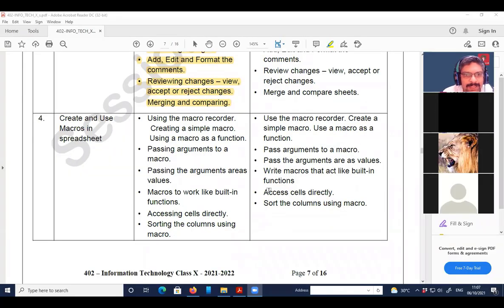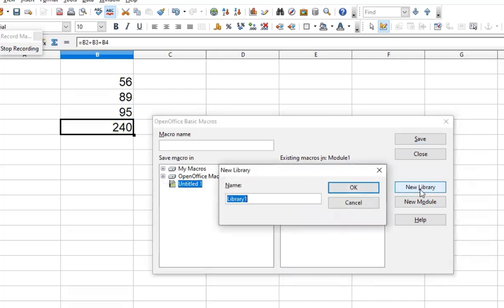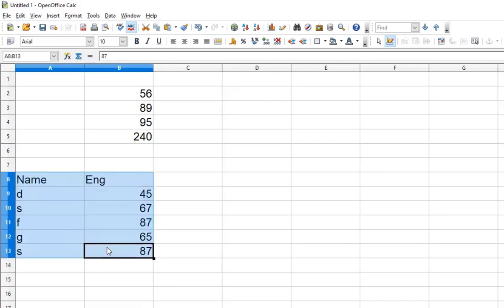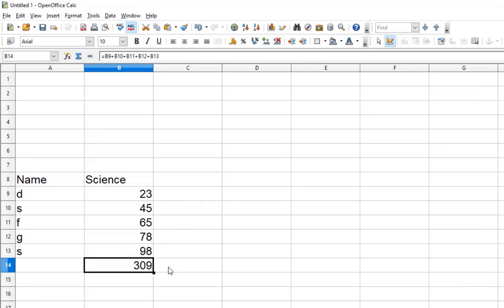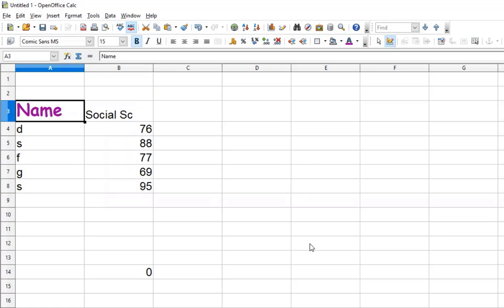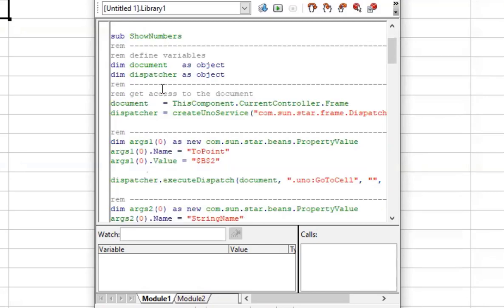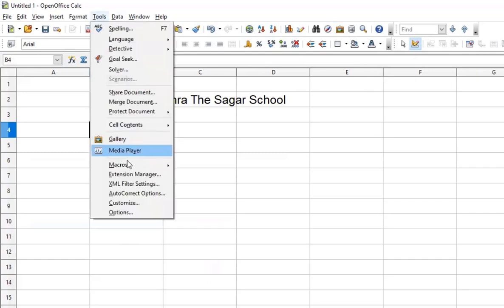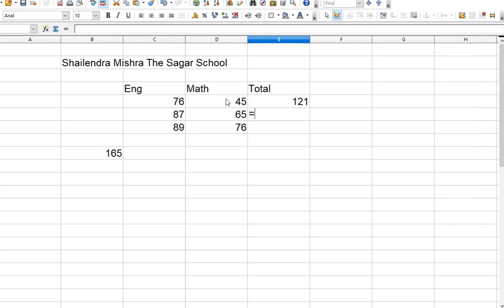Class10 IT402 OpenOffice Calc Macro 1#ShailEducation